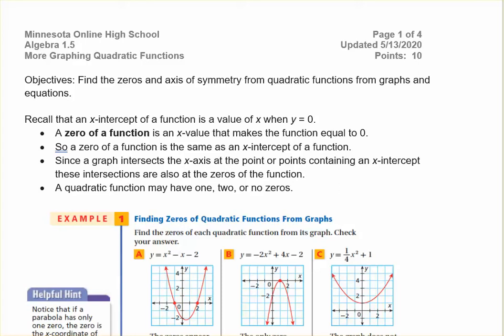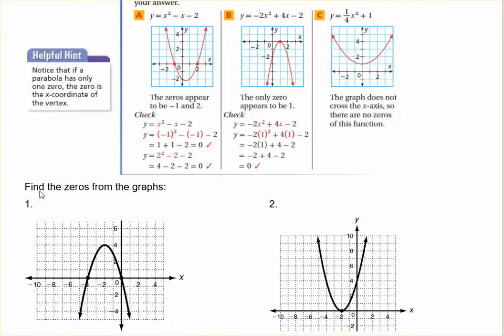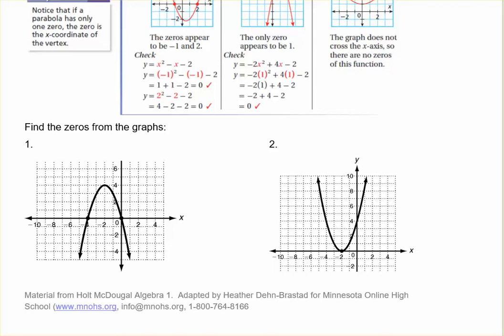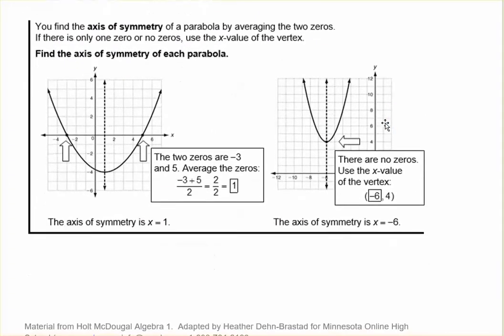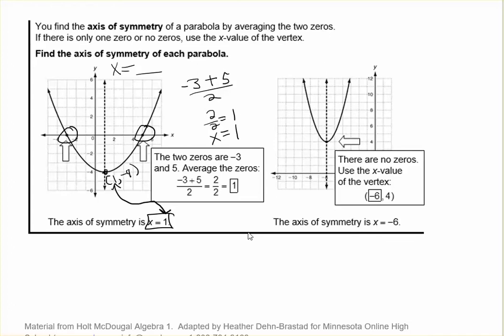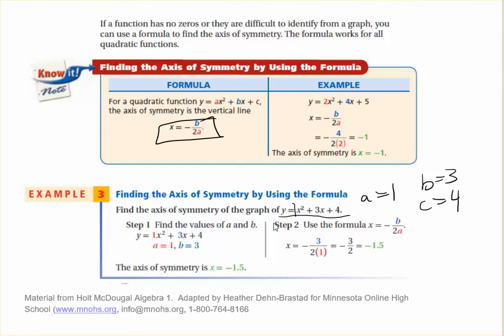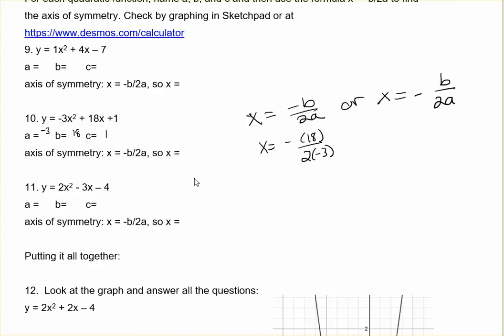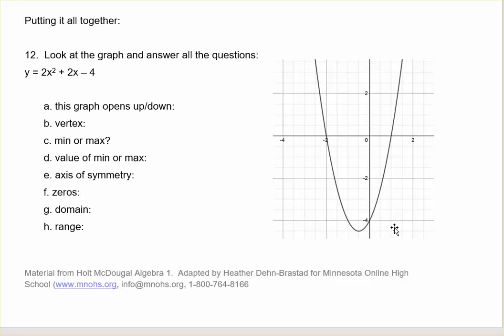More Graphing Quadratic Functions video